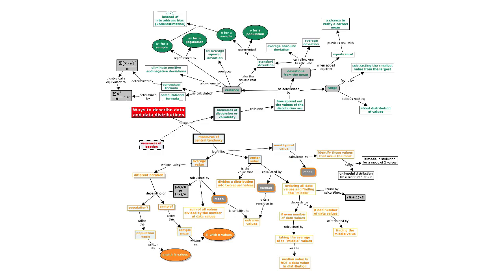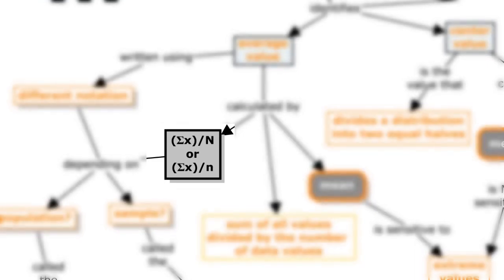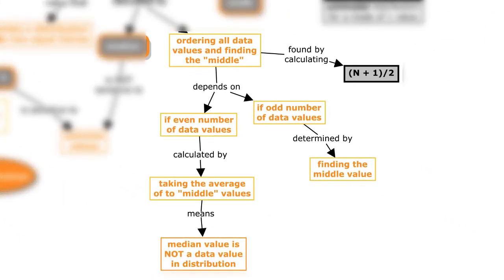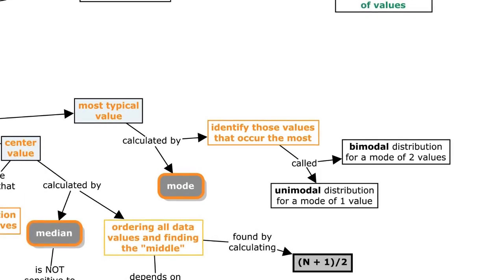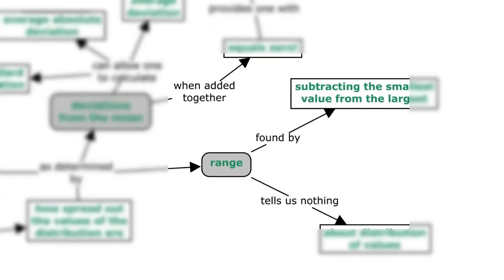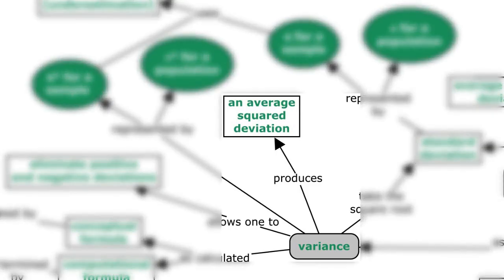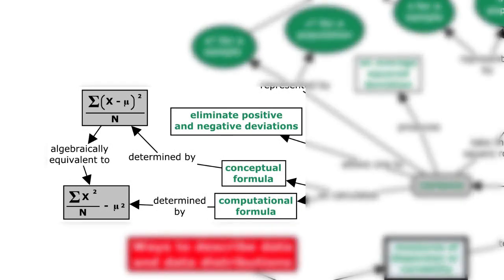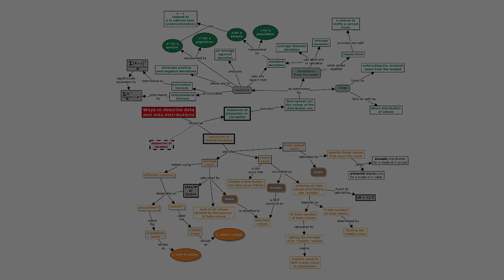EDUC 8002 (OL) - My Concept Map Chapter 2